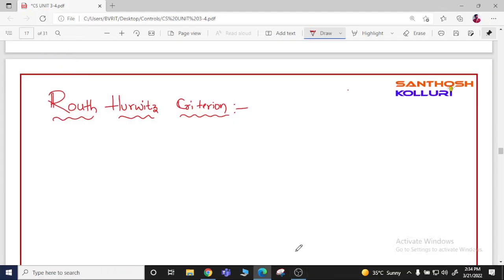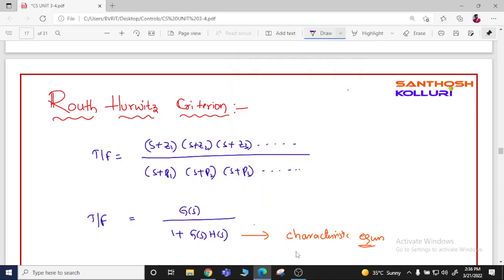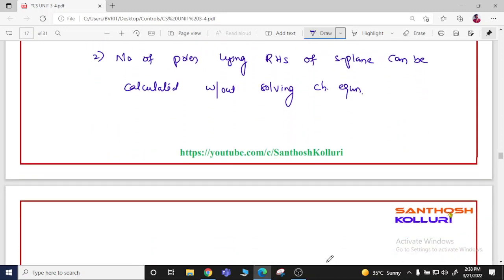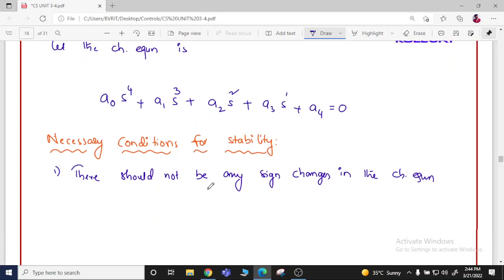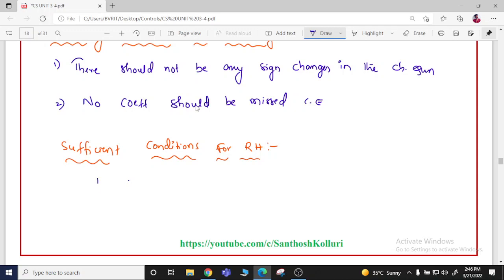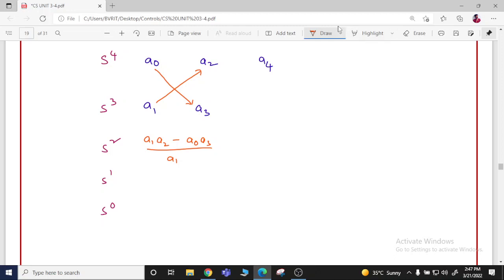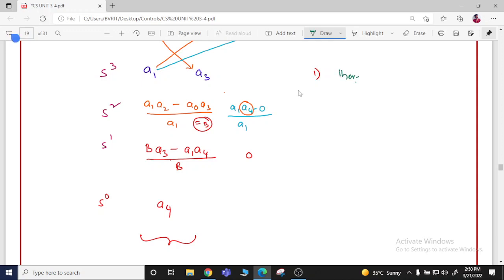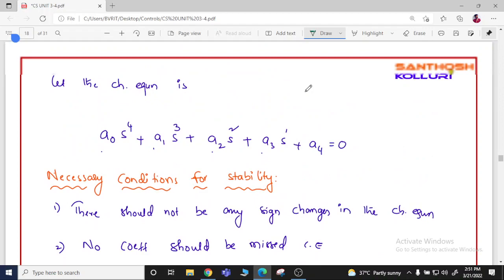Routh Hurwitz Criterion